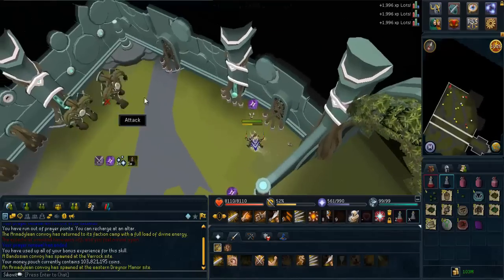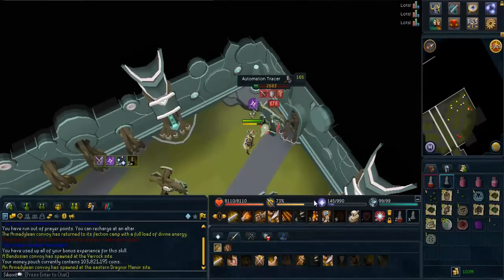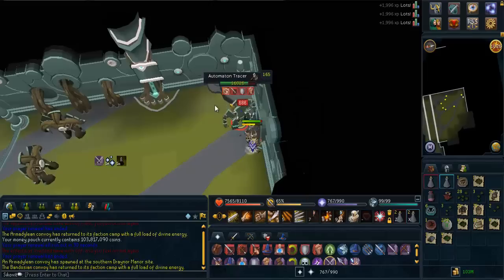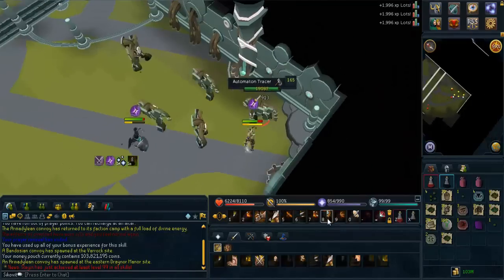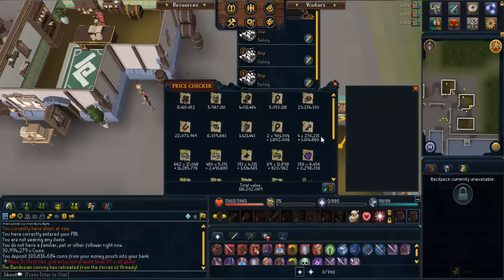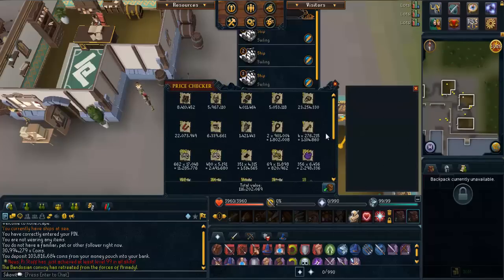RS PvM Series: Ascension Adventure Ep. 8 - RuneScape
Do you make YouTube videos? Do you want to make money while doing it?

"RuneScape" "RS" "RuneScape 3" "RS3" "RuneScape EoC" "RS EoC" "EoC" "Evolution of Combat" "RuneScape Evolution of Combat" "PvM Series" "Bossing Series" "Ascensions" "Ascension Crossbows" "Dual Ascension Crossbows "Dual Wield Ascension Crossbows" "Ascension Dungeon" "Level 90 Crossbows" "Lvl 90 Crossbows"
"RuneScape" "RS" "RuneScape 3" "RS3" "RuneScape EoC" "RS EoC" "EoC" "Evolution of Combat" "RuneScape Evolution of Combat" "PvM Series" "Bossing Series" "Ascensions" "Ascension Crossbows" "Dual Ascension Crossbows "Dual Wield Ascension Crossbows" "Ascension Dungeon" "Level 90 Crossbows" "Lvl 90 Crossbows" Patreon